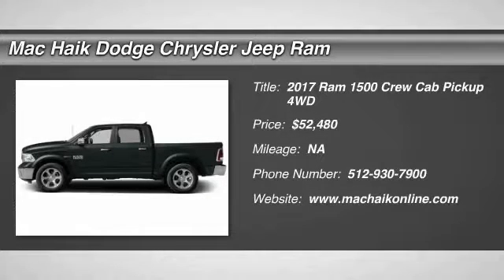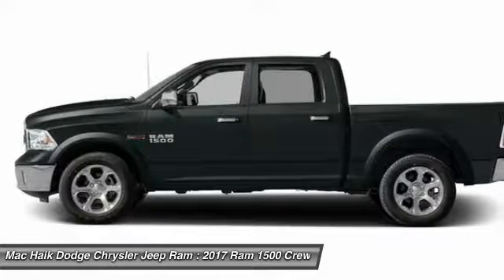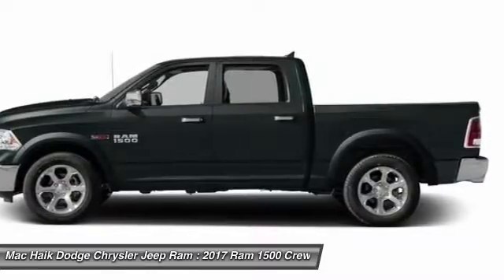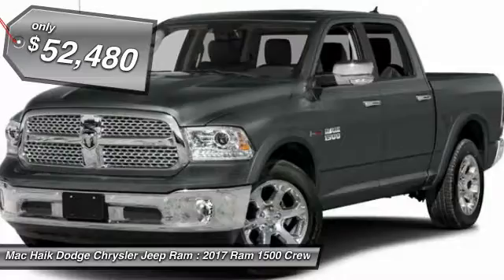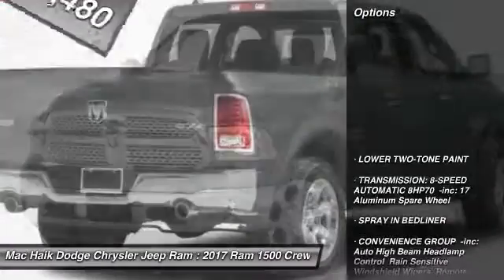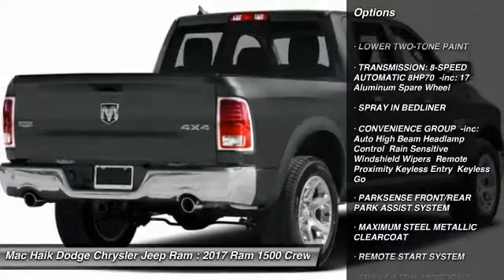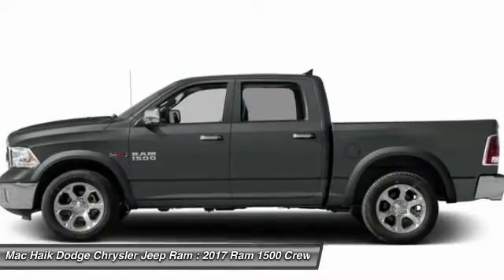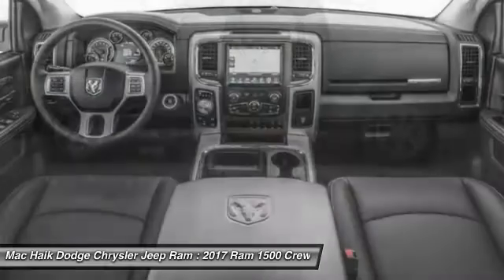2017 Ram 1500 Temple TX HS600613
2017 Ram 1500 Laramie - $52480

5255 I H 35 South